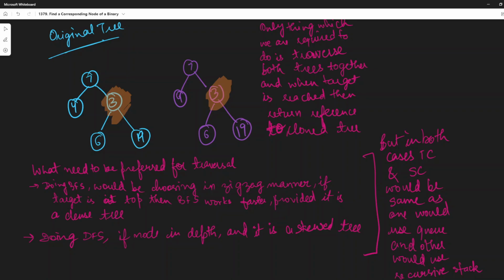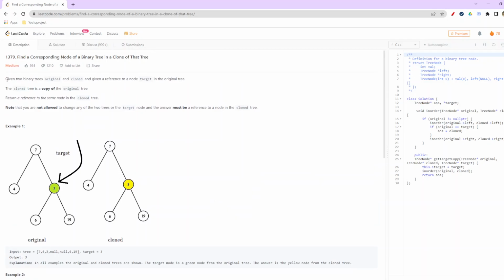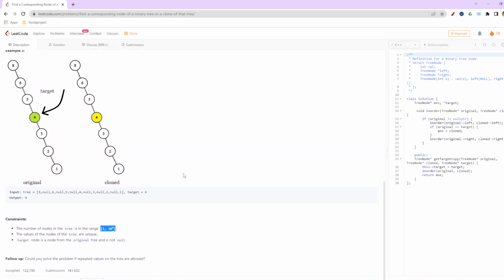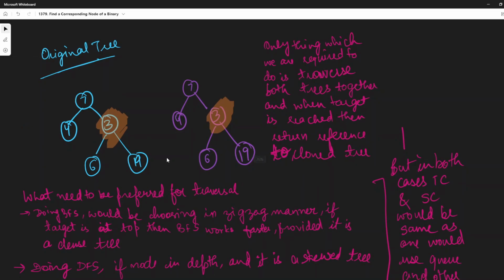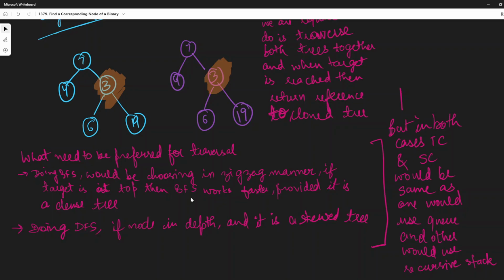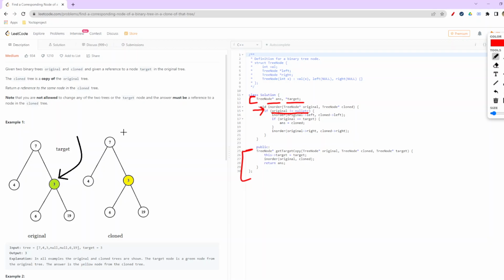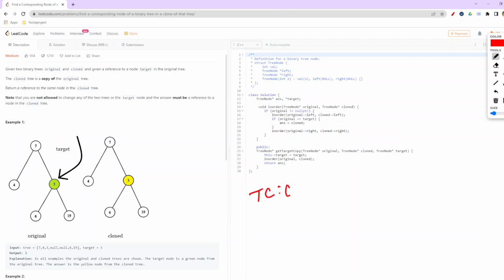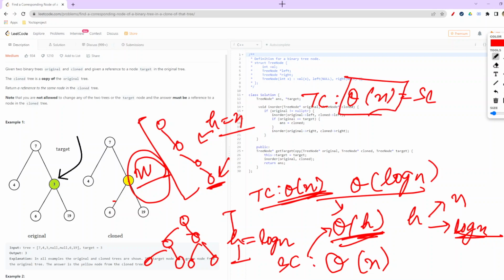1379. Find a Corresponding Node of a Binary Tree in a Clone of That Tree|| Medium|| Cpp